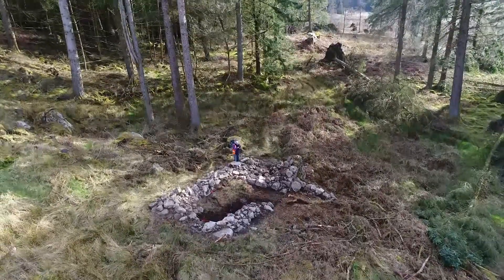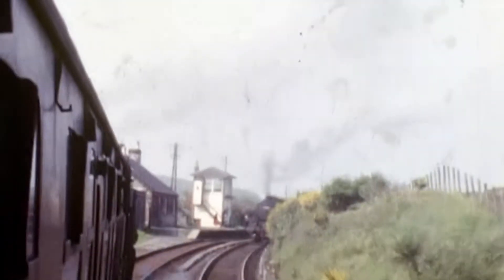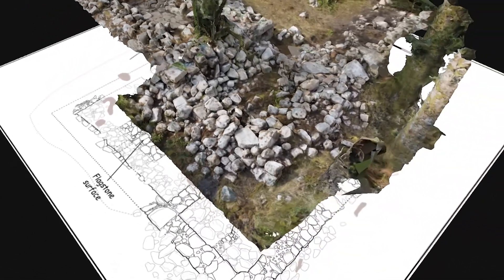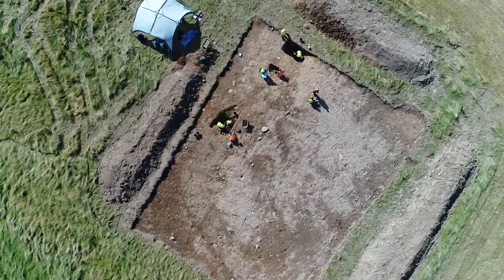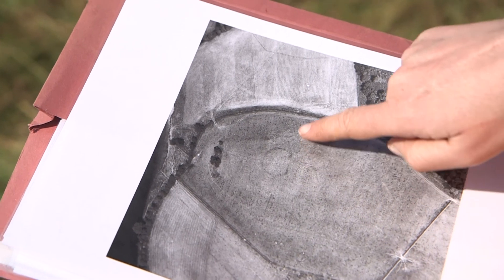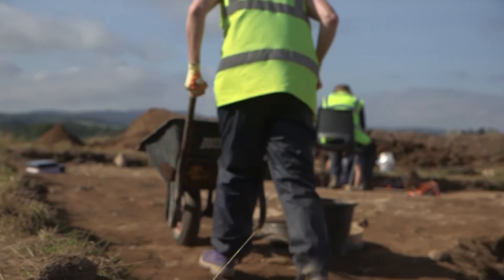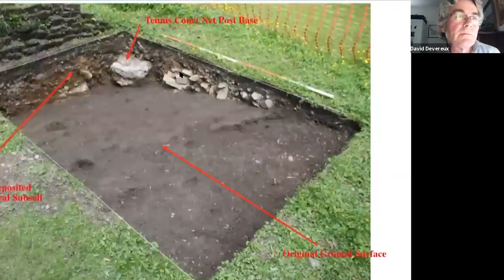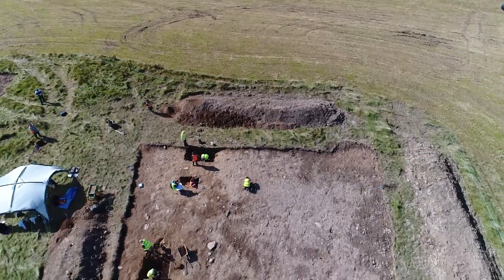Can You Dig It - Community Archaeology project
A video about the work of our community archaeology project in 2019 and 2020, and plans for 2021 and 2022.